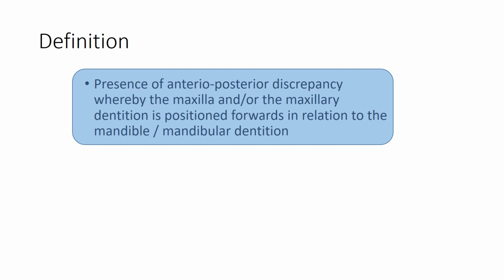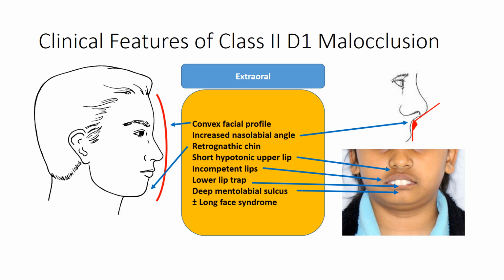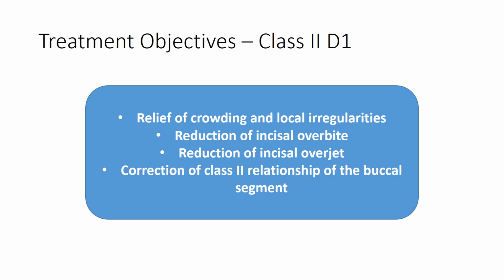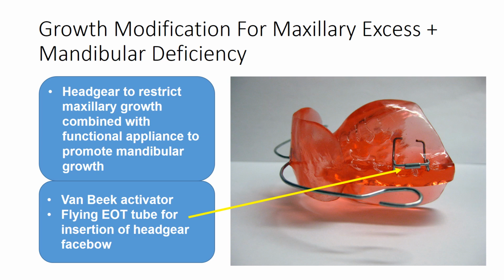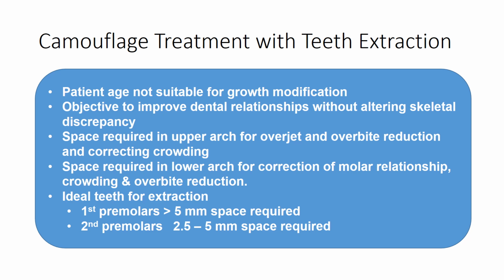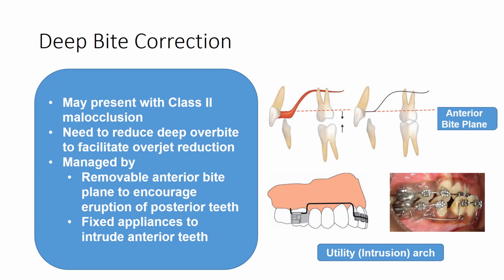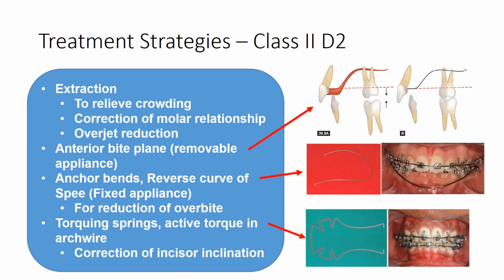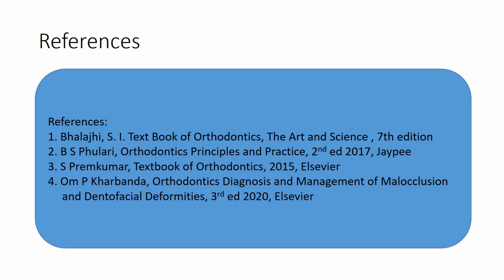Management of Cl 2 malocclusion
Topic: Management of Cl 2 malocclusion
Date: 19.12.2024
Class of 2026
Dept: Orthodontics